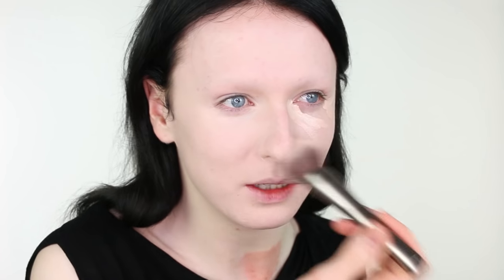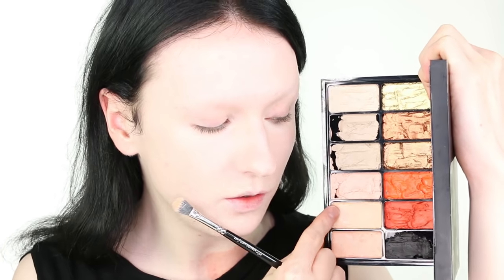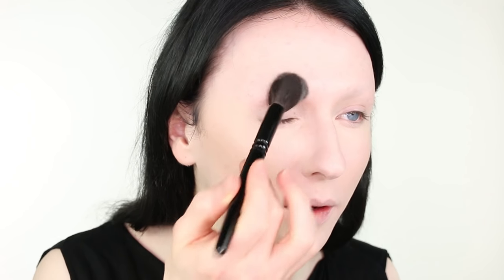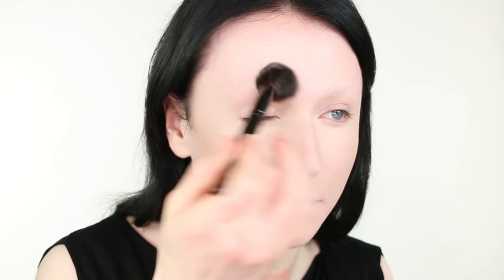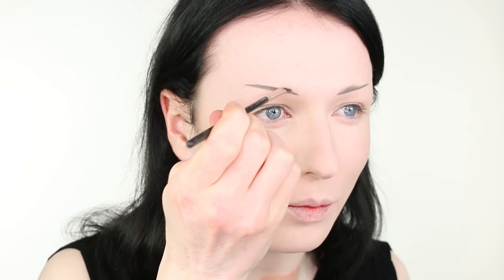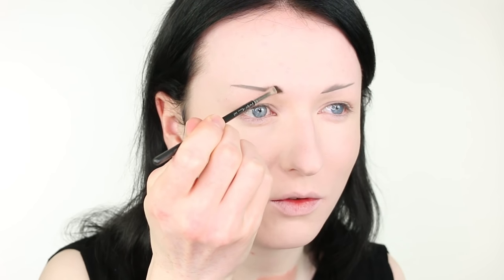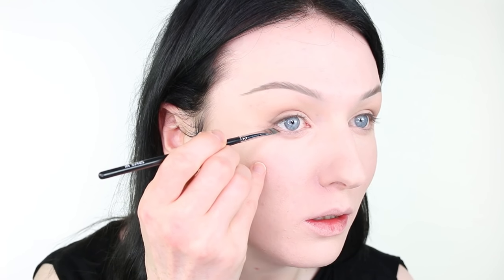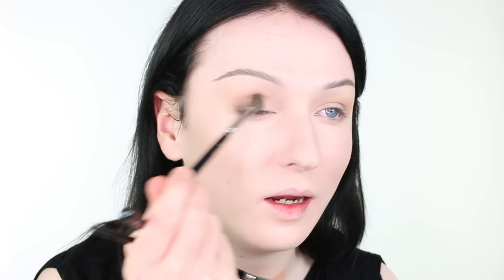Everyday Makeup for Pale Skin | John Maclean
Hello everyone.

The look I created within this tutorial Is one I am very favourable of and wear personally consistently.

I hope that you have found this film interesting or helpful.

and shop for the products in this video using the following links:

SKINCARE

Bobbi Brown - Extra Eye Repair Cream
Embryolisse - Embryolisse Lait-Crème Concentré

BASE

Bobbi Brown - Tinted Eye Brightener Shade Porcelain Bisque
Kat Von D - Lock It Liquid Foundation Shade Light 42
Kryolan - Dermacolor Camouflage Creme Shade D1
Mac - Studio Fix Powder Plus Foundation Shade NW10

CHEEKS

Illamasqua - Cream Pigment Shade Hollow
Mac - Power Blush Shade blush bady
MUA - Highlighting Powder Undress Your Skin Shade Peach Diamond

EYES

TheBalm - What’s your type? “The Body Builder”
Kryolan - Dermacolor Camouflage Creme Shade D102
Kryolan - Dermacolor Camouflage Creme Shade D40
Mac - Brule
Mac - Brun
Mac - Carbon
Mac - Omega

LIPS

Chap Stick - Medicated
Charlotte Tilbury - Lip Cheat Lip Liner Shade Pink Venus

TOOLS

Charles Fox - 81464/05
Charles Fox - 81460/31
Charles Fox - 81460/43
Mac - 188
Mac - 263
QVS - Eyelash Curlers
Space Nk - Liner Brush
Superdrug - Cotton Bud / Q Tip
Urban decay - Optical Blurring
Wayne Goss - Brush 02 Powder Brush
Zoeva - Brush Number 227 v
Zoeva - Brush Number 228
Zoeva - Brush Number 231

LINKS